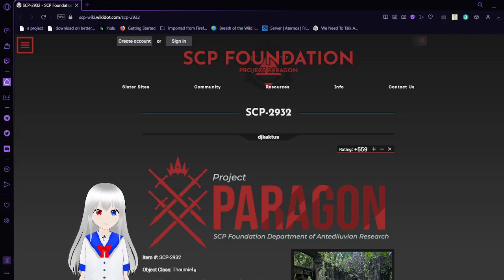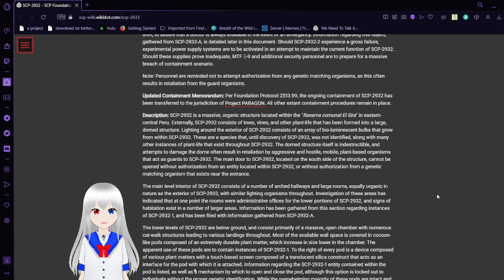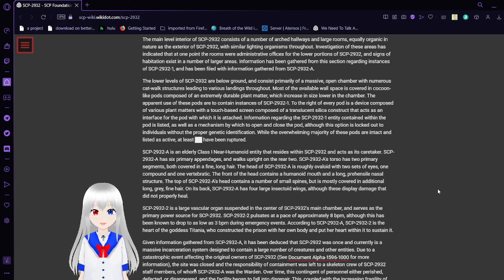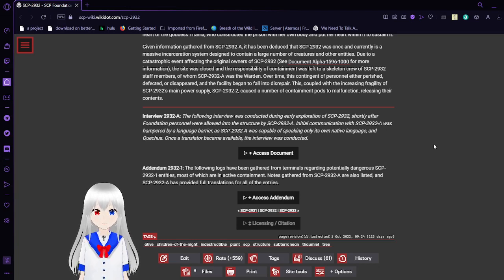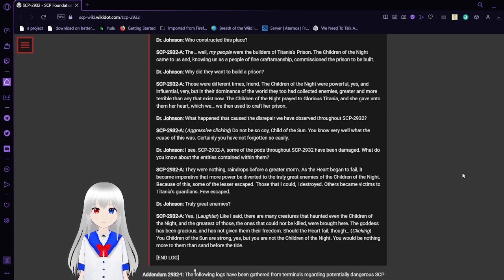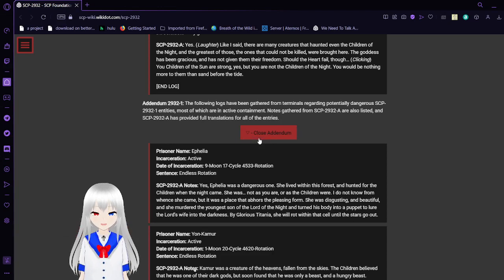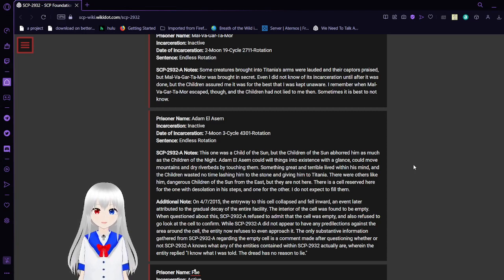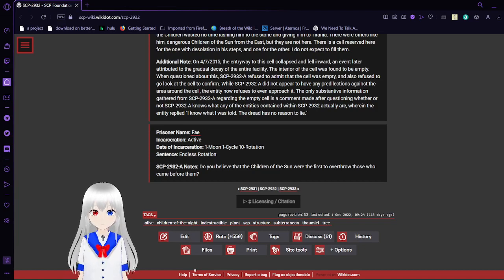Haku reads SCP 2932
a prison made from someone named titania?